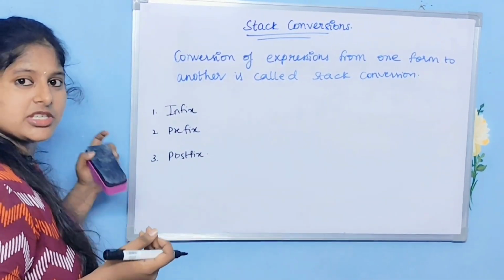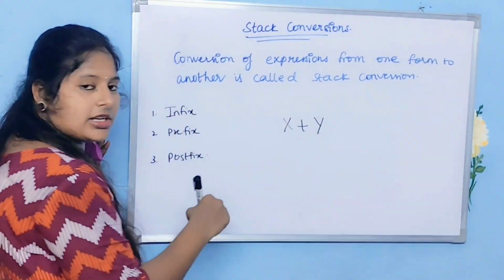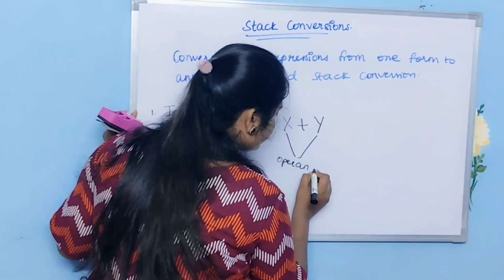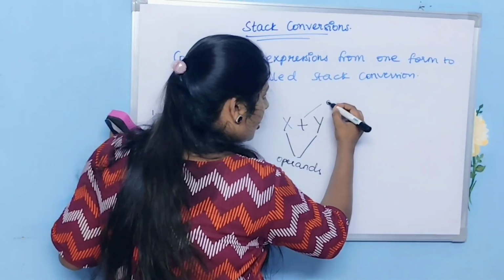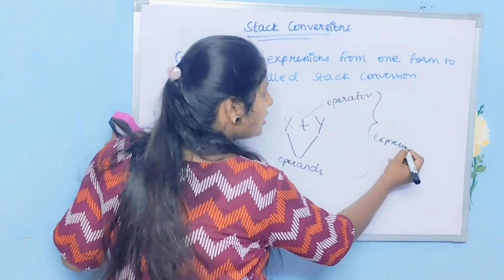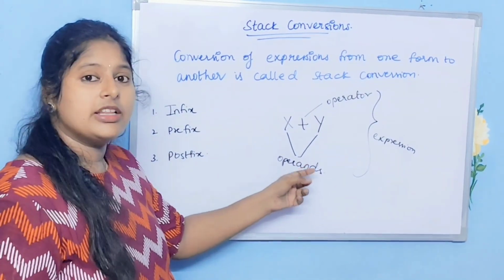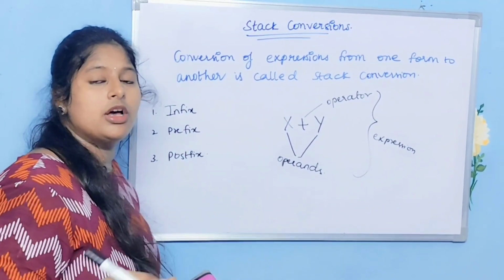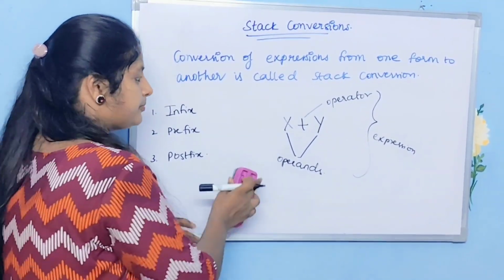22.Expression Evaluation Using Stack|| Stack Conversions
22. In this video, we explore the different types of expression notations used in Data Structures, namely Infix, Prefix, and Postfix Notations. These notations play a crucial role in expression evaluation and are widely used in compilers, calculators, and stack-based applications. Understanding these notations helps in simplifying arithmetic expressions and improving computational efficiency.

🔹 Introduction to Expression Notations
🔹 What is Infix Notation?
🔹 What is Prefix Notation?
🔹 What is Postfix Notation?
🔹 Differences Between Infix, Prefix, and Postfix Notations
🔹 Rules for Writing Expressions in Different Notations
🔹 Examples of Infix Expressions
🔹 Conversion of Infix to Prefix and Postfix Expressions
🔹 Expression Evaluation Using Stack
🔹 Real-life Examples and Program Demonstration

This video is perfect for beginners, B.Sc Honours, BCA, MCA, B.Tech, Diploma students, and interview preparation aspirants who want to strengthen their understanding of Expression Notations, Stacks, and Data Structures.